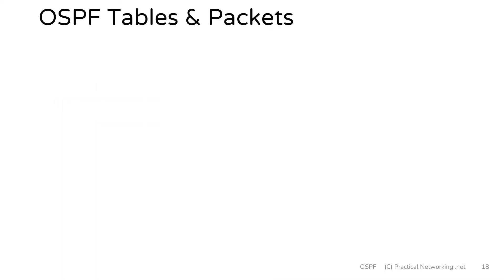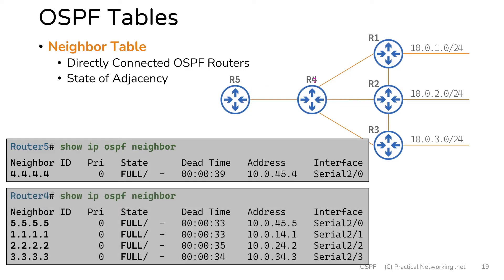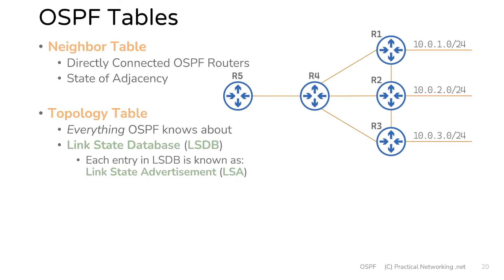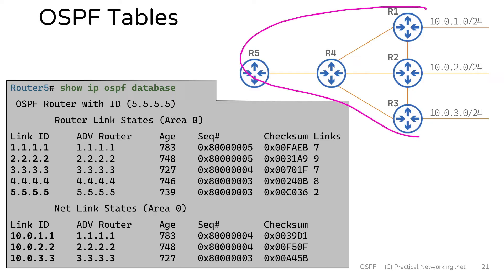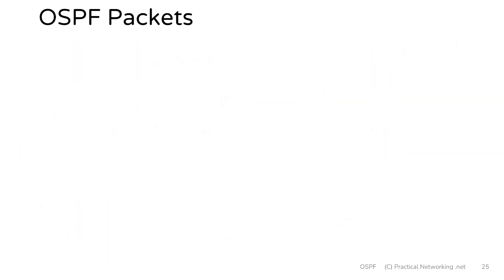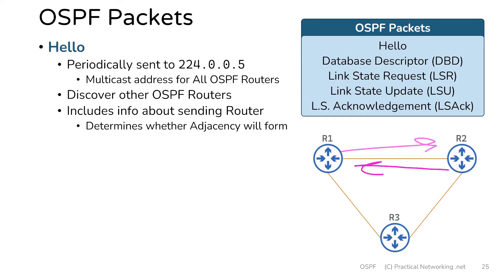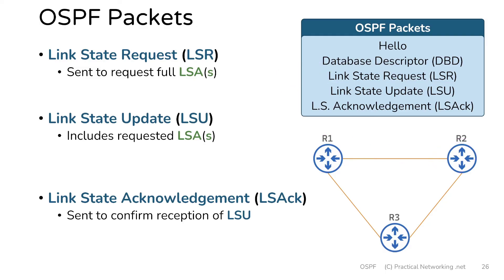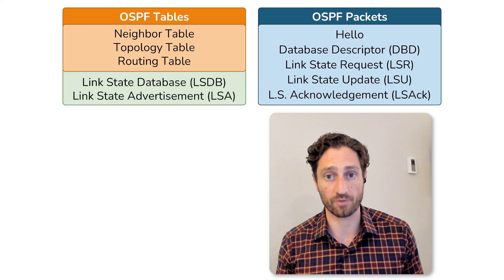OSPF Framework & OSPF Packets: LSDB, LSA, Hello, DBD, LSR, LSU, LSAck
OSPF makes use of three tables: Neighbor Table, Topology Table, and a Routing Table. The Topology table in OSPF is referred to as the Link State Database (LSDB). Each entry within the topology table is referred to as a Link State Advertisement (LSA). In this video we'll unpack each of these terms.

Then we'll take a look at the types of OSPF Packets:  Hello Packets, DBDs, LSRs, LSUs, and LSAcks (Database Descriptors, Link State Requests, Link State Updates, and Link State Acknowledgements). These five packets are involved in every OSPF conversation.

To get the most out of this series, you should watch these pre-requisites:

0:00 - Lesson 1 Intro
1:01 - OSPF Neighbor Table
2:59 - OSPF Topology Table, LSDB, and LSAs
5:40 - Routing Table
7:01 - OSPF Packets
7:17 - OSPF Hello Packets
8:17 - OSPF Database Descriptor Packets (DBDs)
9:34 - Link State Requests, Link State Updates, Link State ACKnowledgements (LSRs, LSUs, LSAcks)
10:16 - OSPF Built-in Reliability
10:44 - Sharing LSAs with OSPF Neighbors
11:33 - Outro